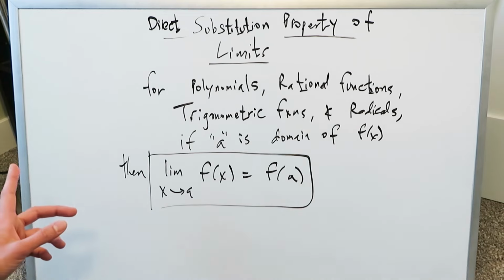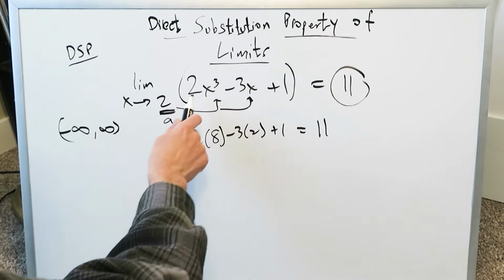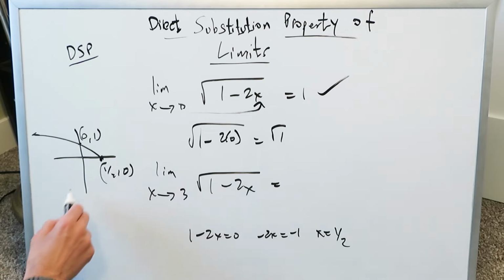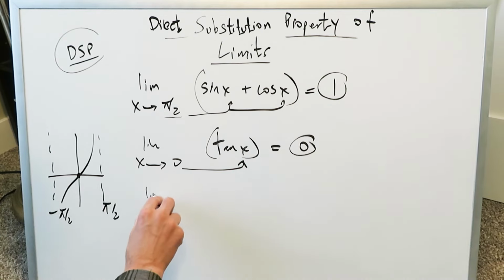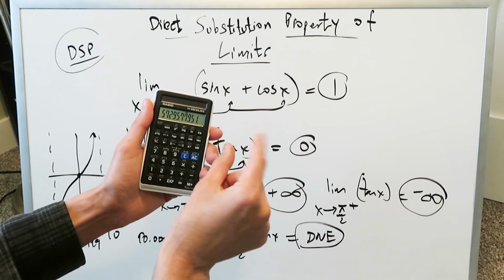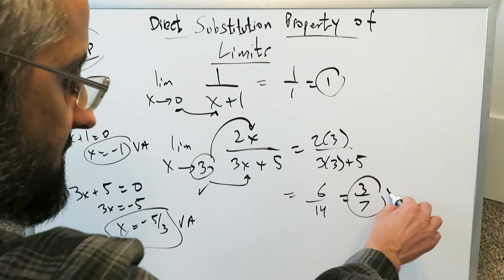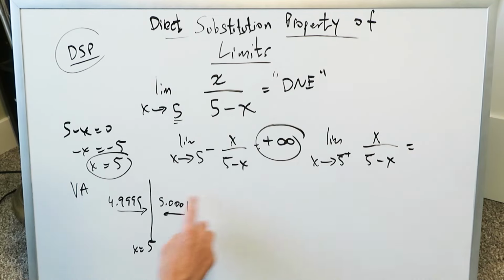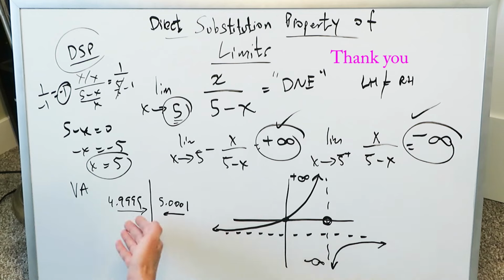Direct Substitution Property (A shortcut to some Limits)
A refreshing perspective on the direct substitution property of limits, ideally suited for high school math students or AP calculus students.